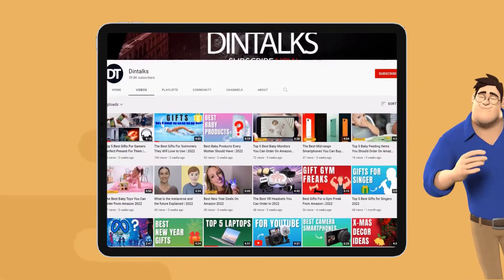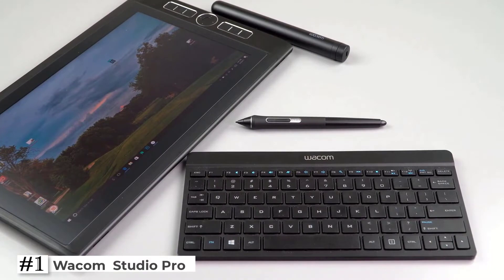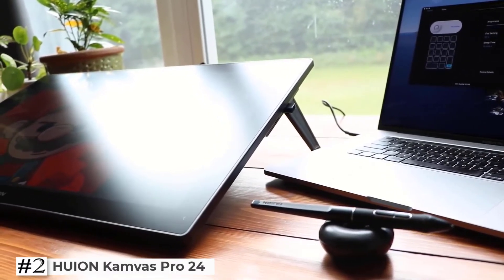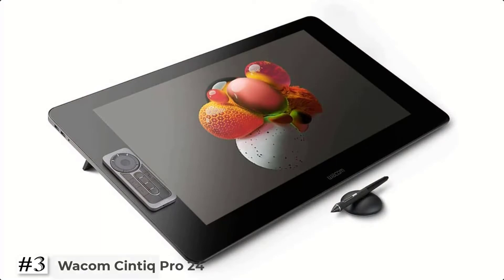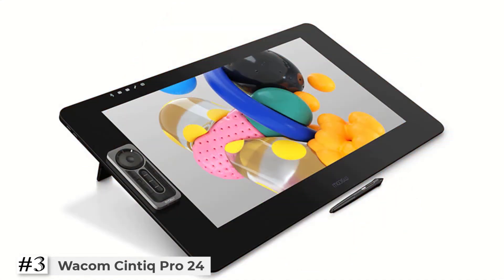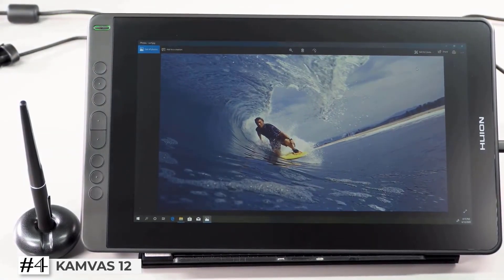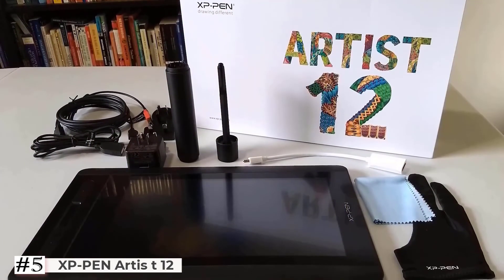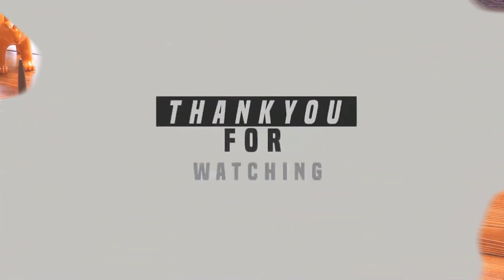Top 5 Best Drawing Tablet On Amazon 2022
► Links to the Drawing Tablet we listed in this video:
0:00 - Drawing Tablet  Intro
00:16 - Wacom Mobile Studio Pro 13 - (Amazon)
00:56 - HUION Kamvas Pro 24 - (Amazon)
01:47 - Wacom Cintiq Pro 24 - (Amazon)
02:29 - KAMVAS 12 - (Amazon)
03:11 - XP-PEN Artist12 - (Amazon)
⭐ Amazon Epic Daily Deals (Amazon)
Hello Community!!! Welcome to Dintalks Channel. You are currently watching Drawing Tablet

In this video, we’ll be comparing the Drawing Tablet that are designed for different kinds of users. We will take into account performance and features so you can decide which is best for you. All the products on our list were selected based on their own inherent strengths and features. We’ll be comparing the Wacom Mobile Studio Pro 13, the HUION Kamvas Pro 24, the Wacom Cintiq Pro 24, the KAMVAS 12 and the XP-PEN Artist12; which are all great options if you’re in the market for Drawing Tablet.

Dintalks